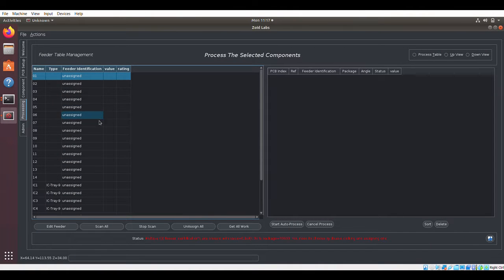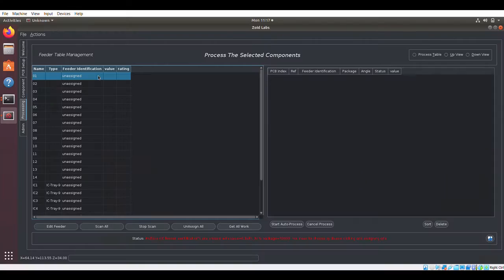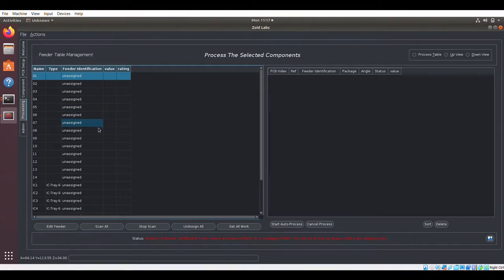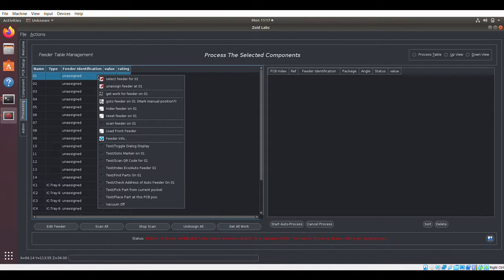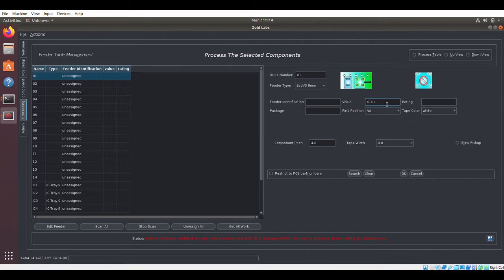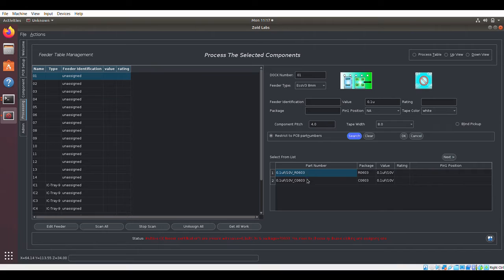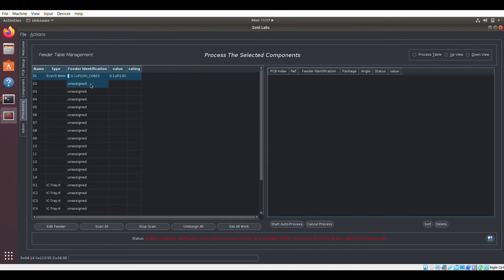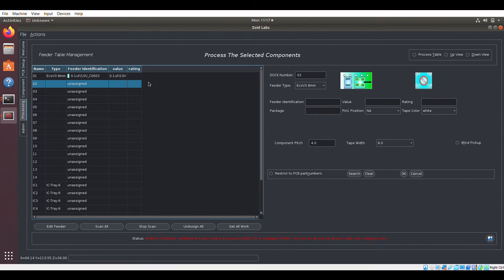MANUAL FEEDER ASSIGNING